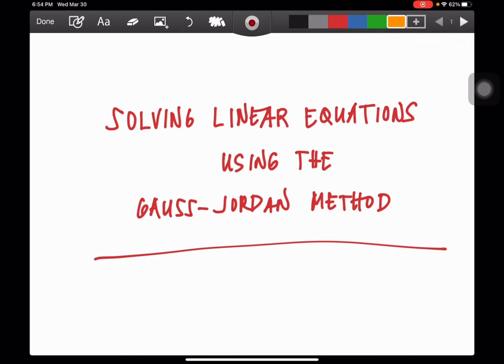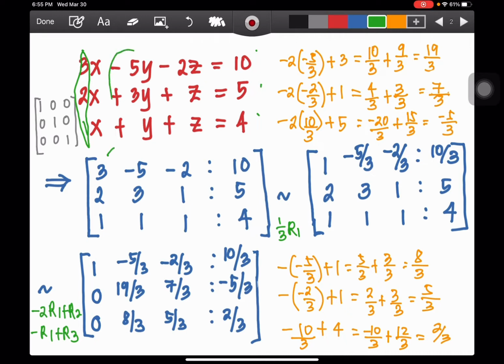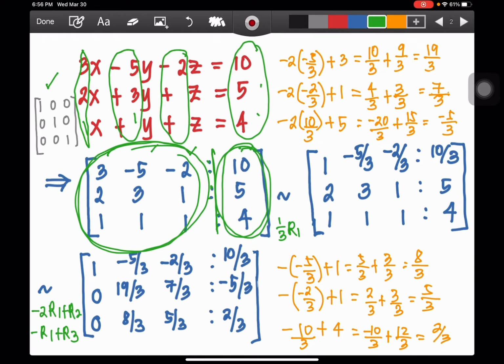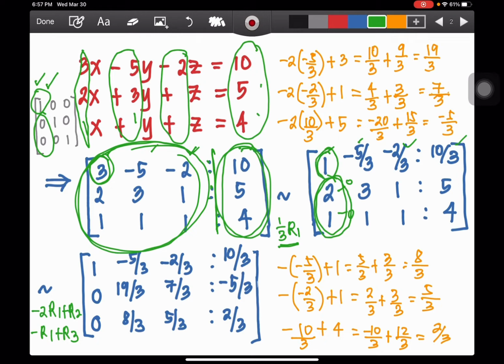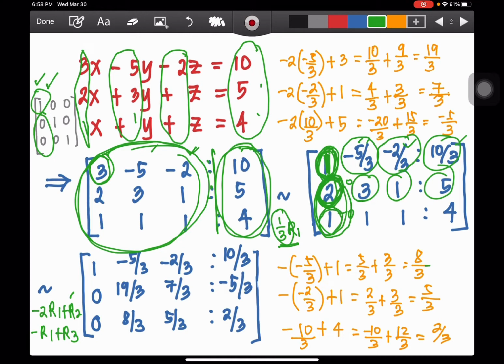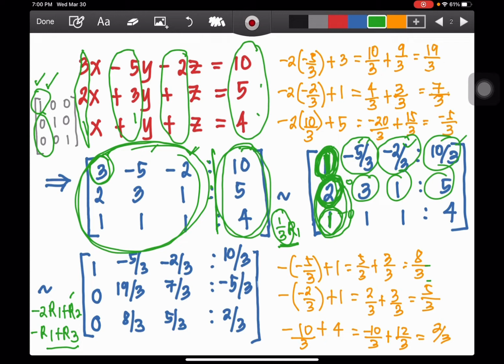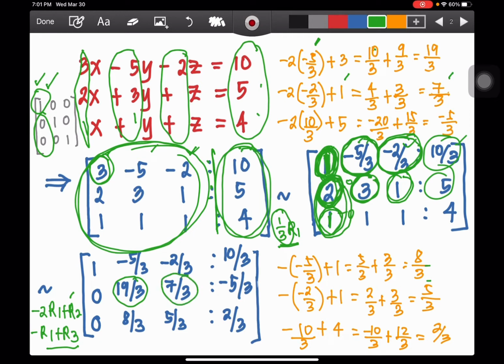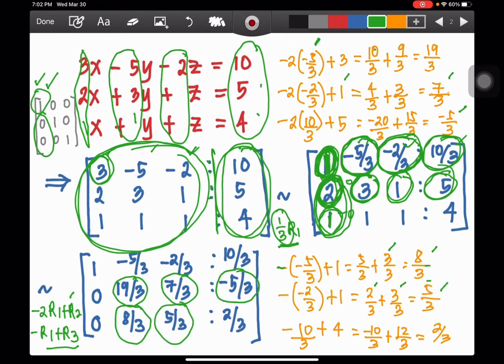Solving Linear Equations Using the Gauss-Jordan Method